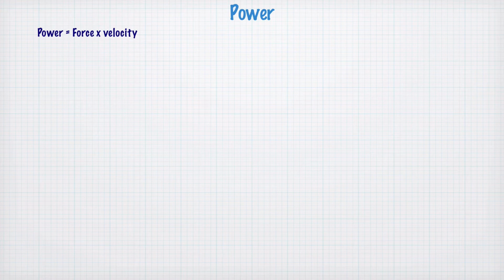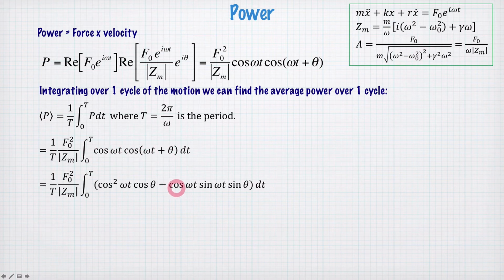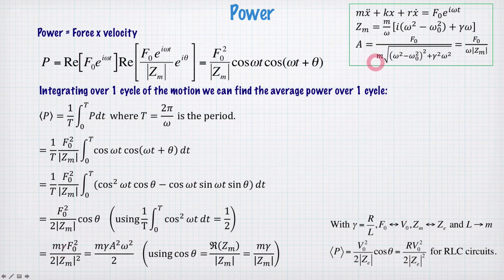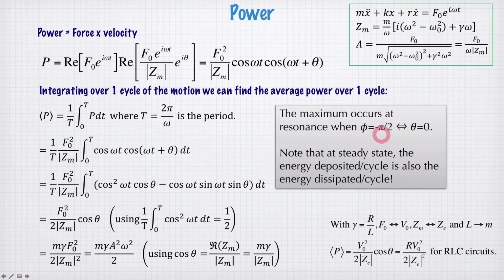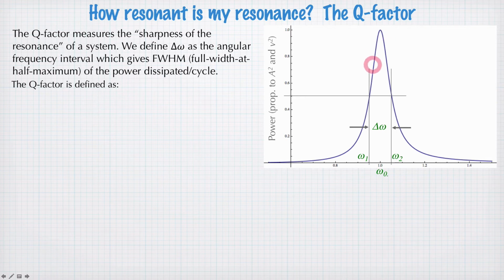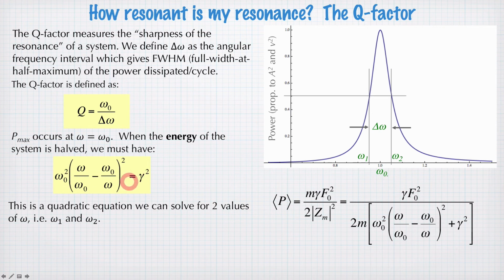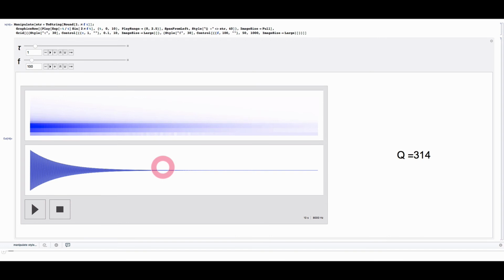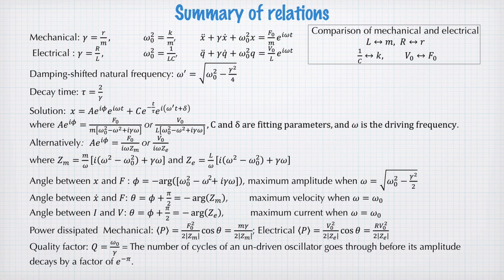10 - Power and Q